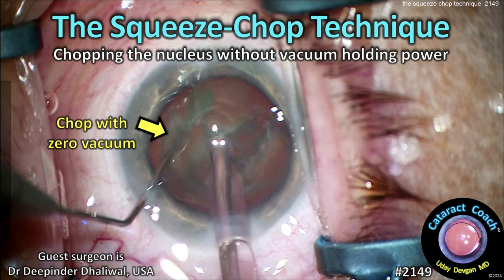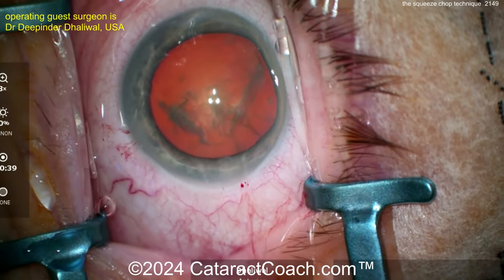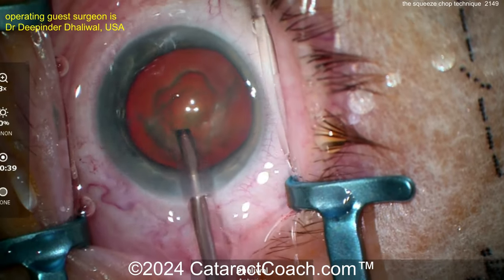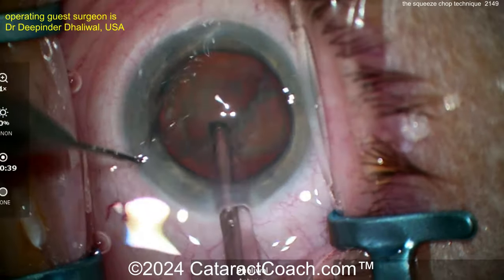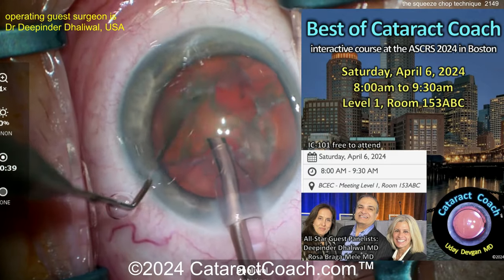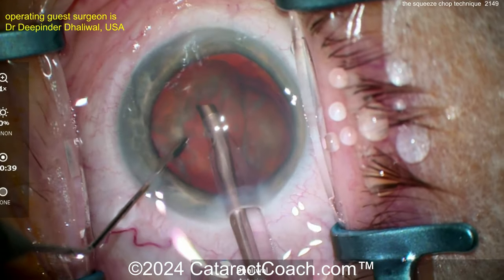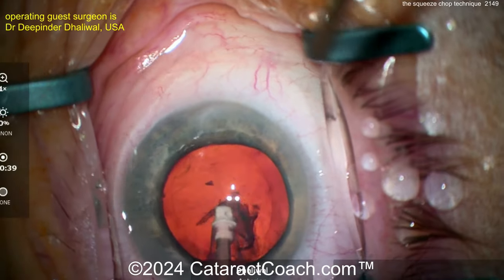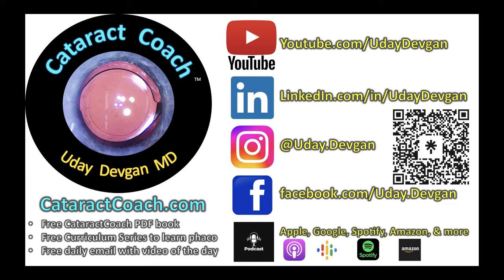CataractCoach™ 2149: the squeeze chop technique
If you enjoyed our podcast from yesterday, you heard Dr Deepinder Dhaliwal talk about her squeeze chop technique where she traps the hemi-nucleus between the chopper and the phaco tip (without vacuum) for nucleo-fractis. This has the advantage of being time insensitive. In traditional phaco chop we use the vacuum holding power of the phaco tip to engage the nucleus while the chopper splits it. This higher vacuum can only be sustained for a second or two until the nucleus begins to soften and the suction is broken. This is why for traditional phaco chop there is a window of a second or two in which to accomplish the chop. With this squeeze-chop technique, there is no time constraint and the surgeon can take as much time as needed to achieve the nuclear separation. What do you think of this technique?